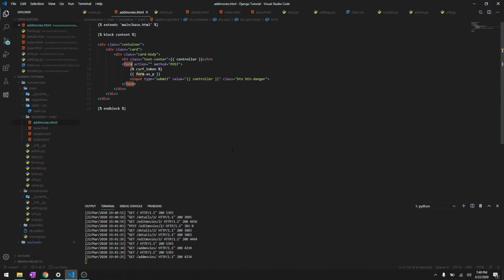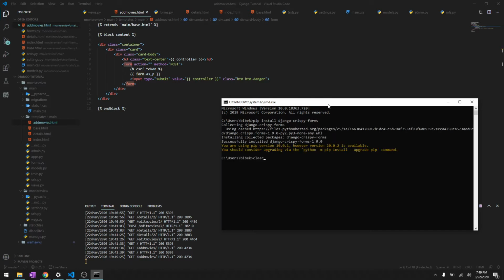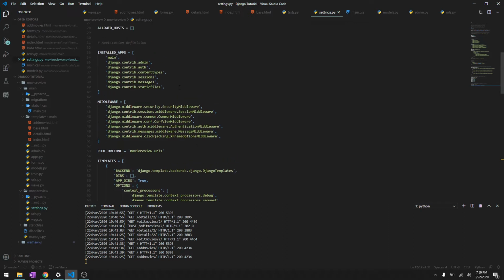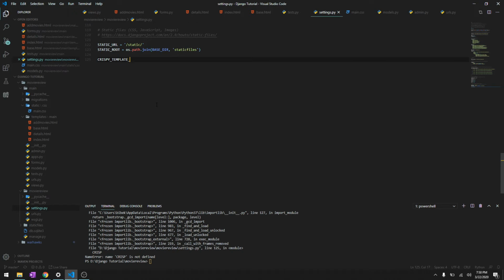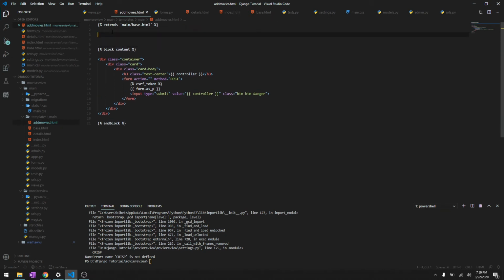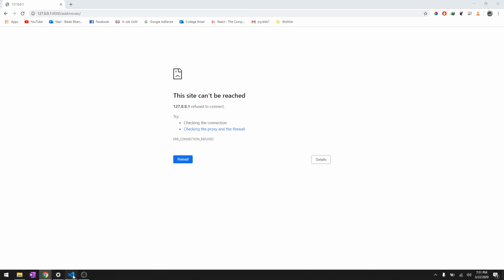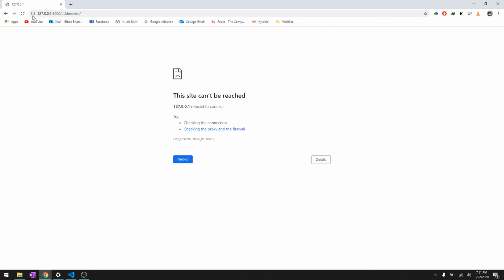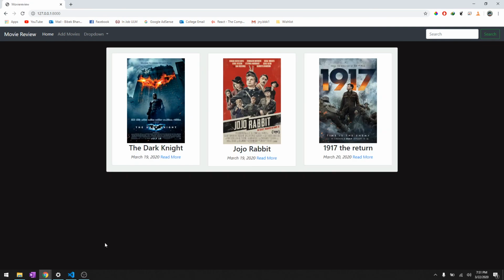23. Django Crispy Forms | Build Movie Review Website Using Django 2020